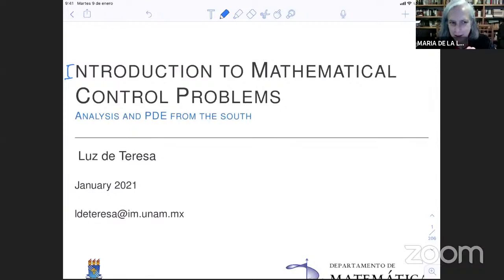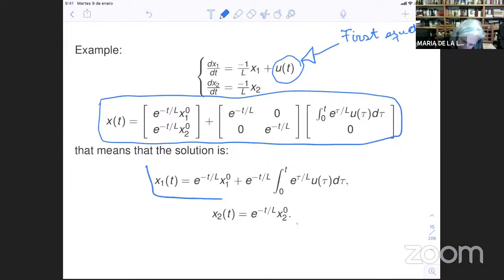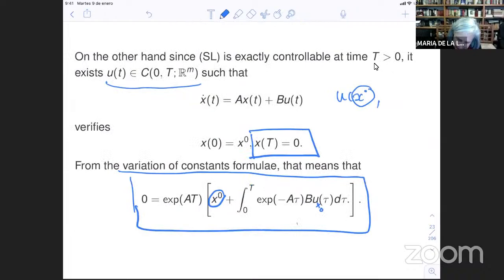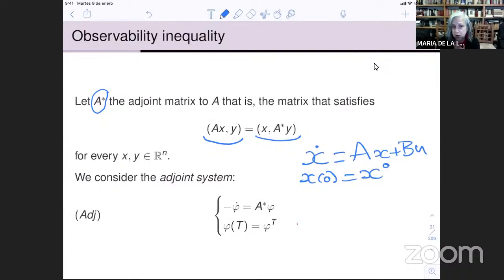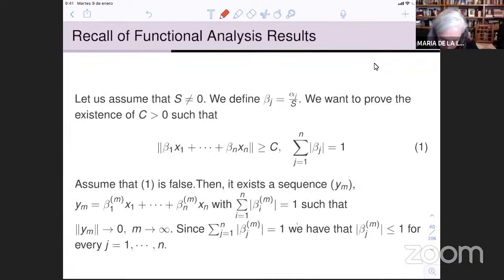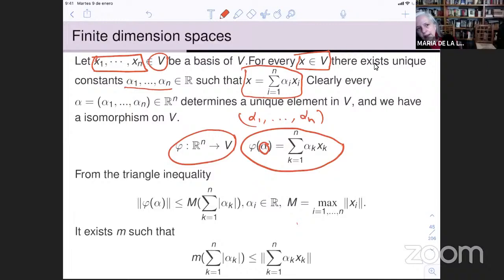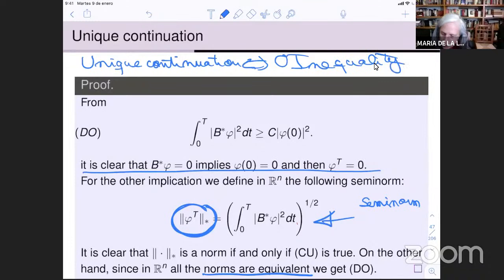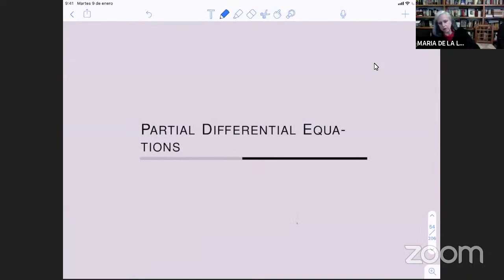Luz de Teresa (UFPB/UNAM) - Introduction to Mathematical Control Problems (lecture 1 of 3)